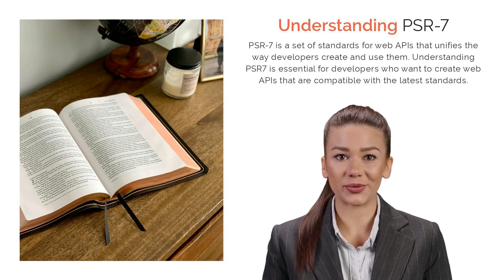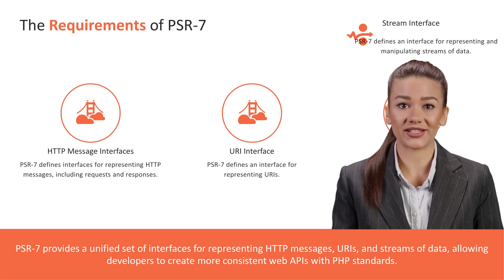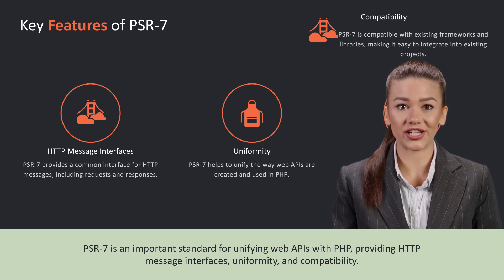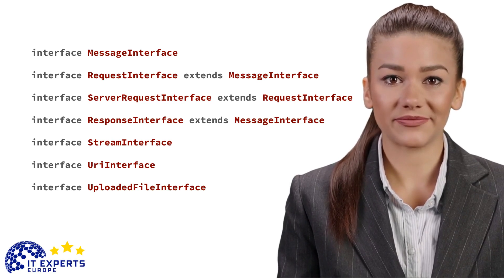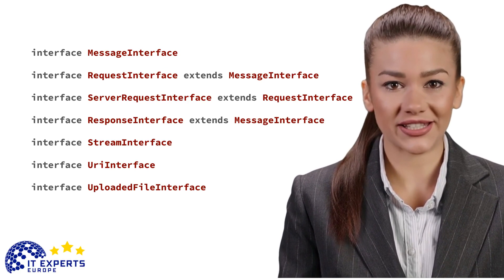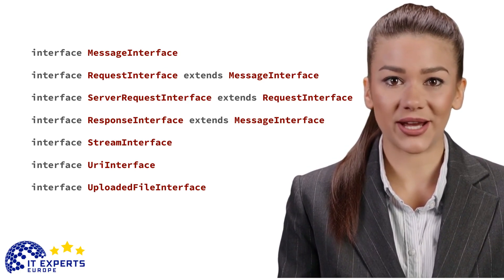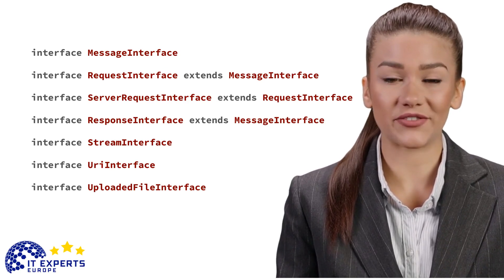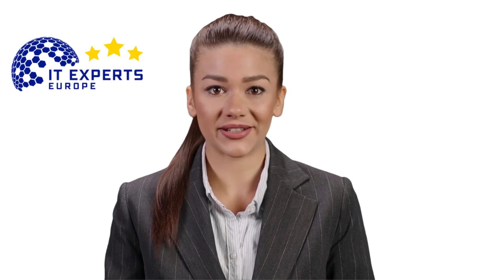PSR 7 Tutorial Simplifying HTTP Messages with PHP FIG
Learn how to simplify working with HTTP messages in PHP using PSR-7, the PHP Standard Recommendation 7. In this tutorial, we explore the key features of PSR-7, including immutable message instances, headers, body handling, and more. Discover how to implement PSR-7 in your PHP projects, and explore the power of middleware for intercepting and processing HTTP messages. Enhance your PHP code's interoperability and maintainability with PSR-7 and PHP-FIG. Join us to level up your web development skills!